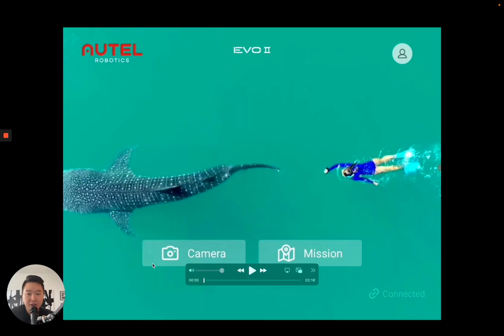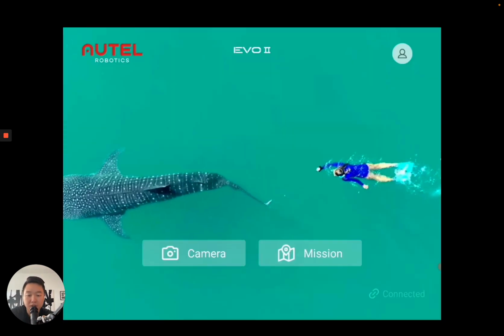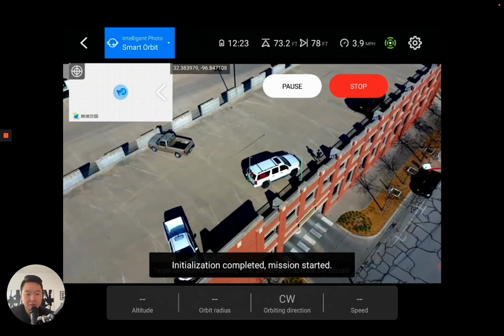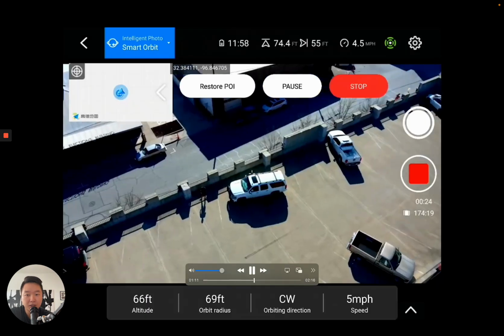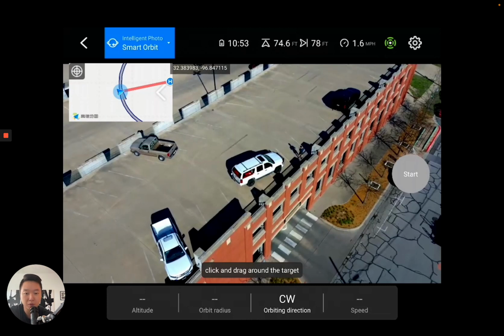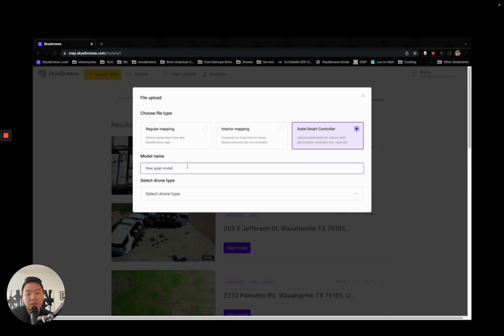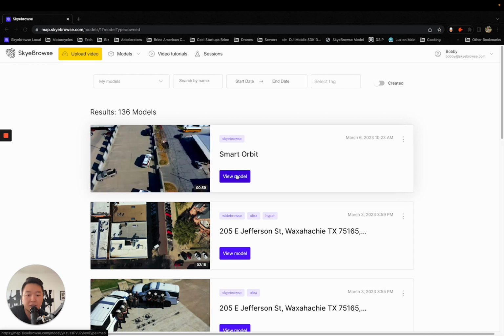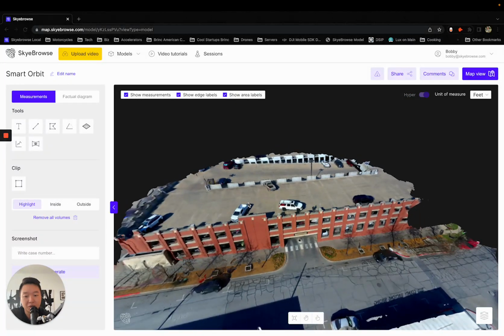SkyeBrowse with Autel Smart Controller V1 V2 and V3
SkyeBrowse is fully integrated in to Autel Smart Controller and Autel Android. Here is a tutorial on how to make a 3D model with SkyeBrowse on Autel Smart Controller. You can also upload subtitle files directly into SkyeBrowse to get georeferenced 3D models.